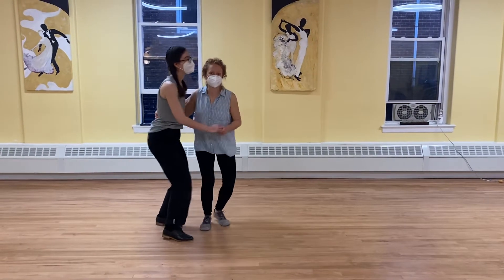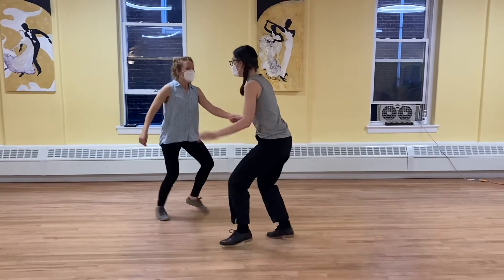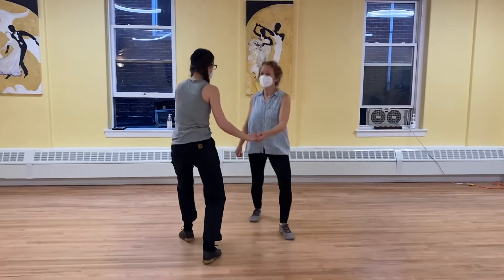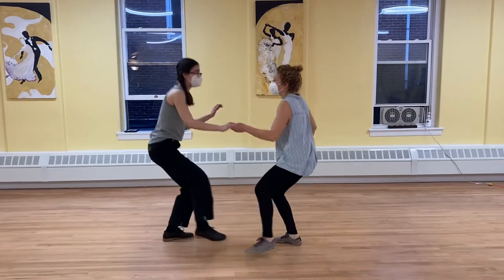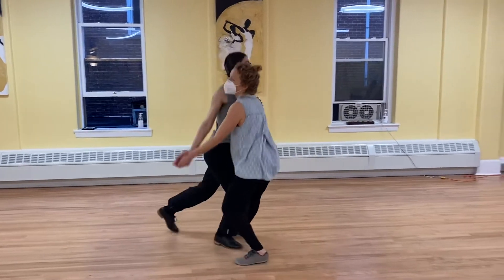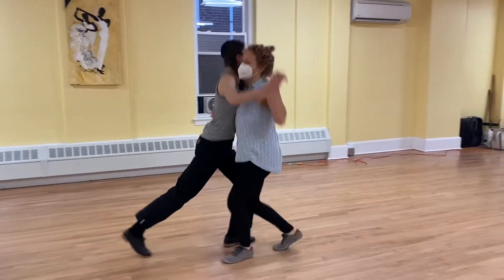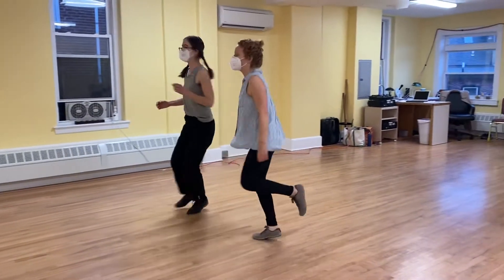C Class Spring Routine - Couples' Spotlight #4